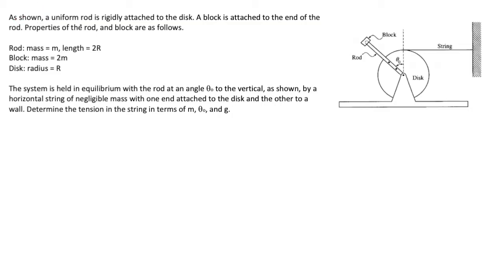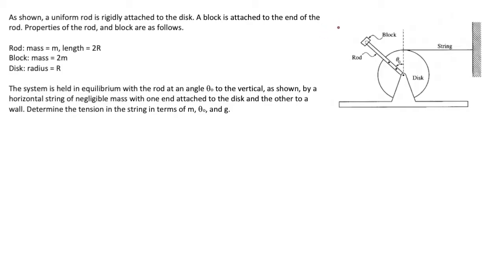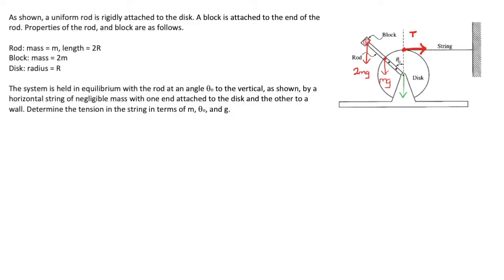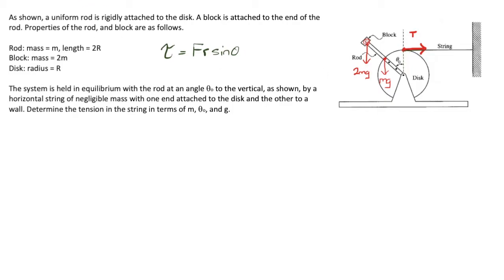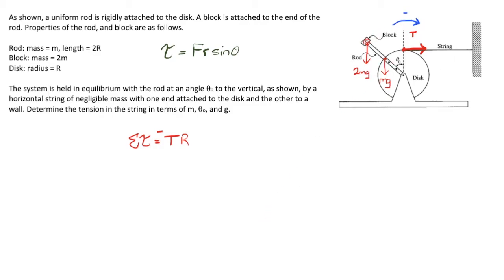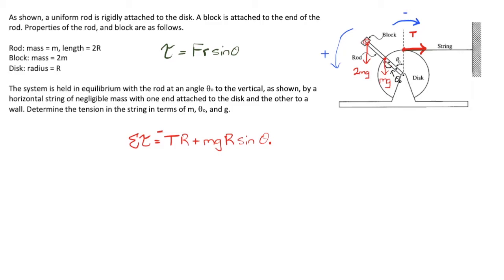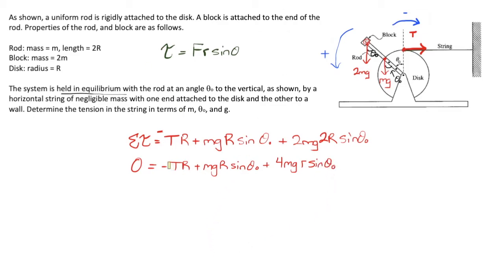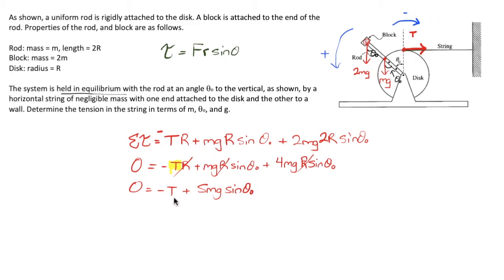[Ex 2] Utilizing Torque in Static Equilibrium | Symbolic Physics (AP Free Response 1999M3, College)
This problem is based on the following AP free response from 1999:

C1999M3. As shown above, a uniform disk is mounted to an axle and is free to rotate without friction. A thin uniform rod is rigidly attached to the disk. A block is attached to the end of the rod. Properties of the rod, and block
are as follows.

Rod: mass = m,
Block: length = 2R mass = 2m
Disk: radius = R

The system is held in equilibrium with the rod at an angle (theta)o to the vertical, as shown above, by a horizontal string of negligible mass with one end attached to the disk and the other to a wall. Determine the tension in the string in terms of m, (theta)o, and g.